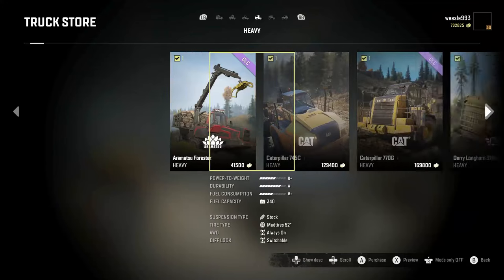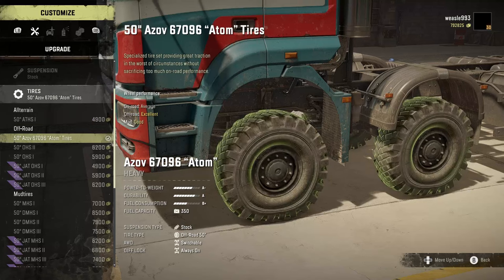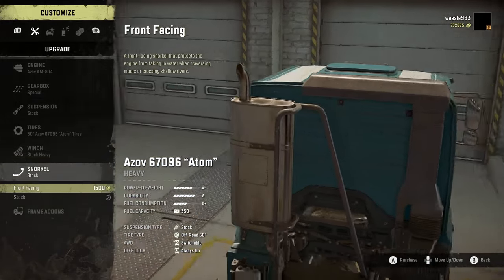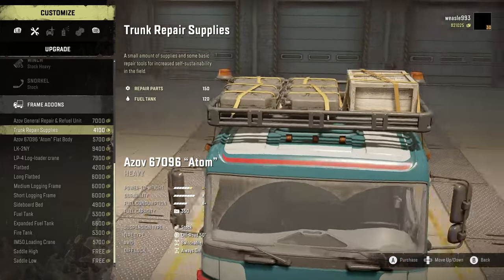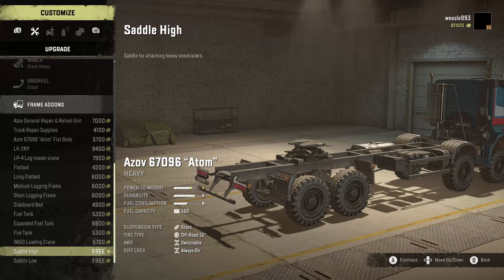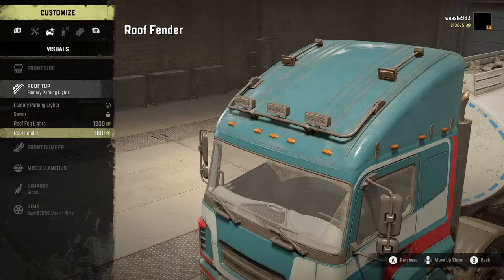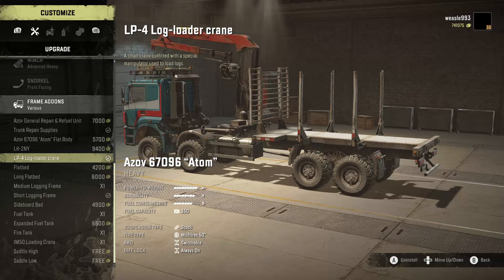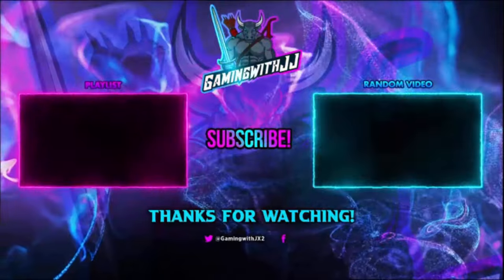New Azov Atom 67096 3N Is Out NOW! Let's Take A Look! SnowRunner Latest DLC/Update Gameplay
In today's video we will be playing snowrunner. We will be taking a look at the new azov atom  67096 3N. This is more of a update/ news type video. This is not a tutorial guide walk through where to how to type video.